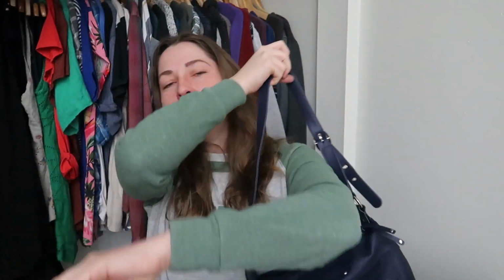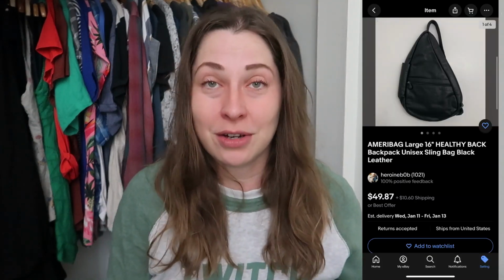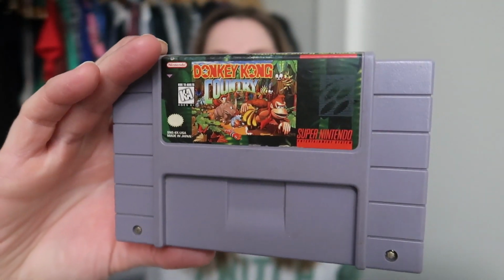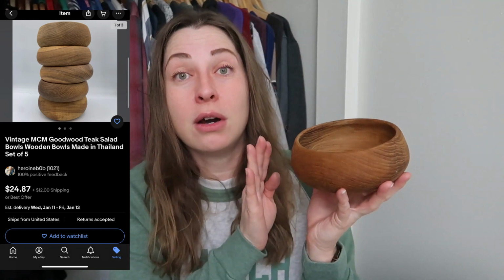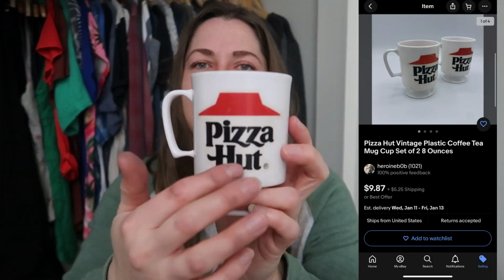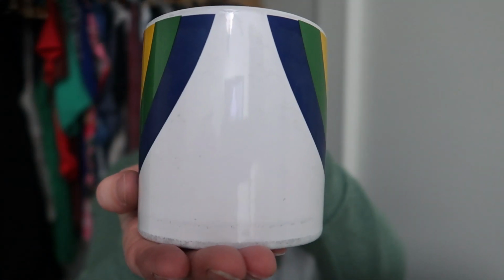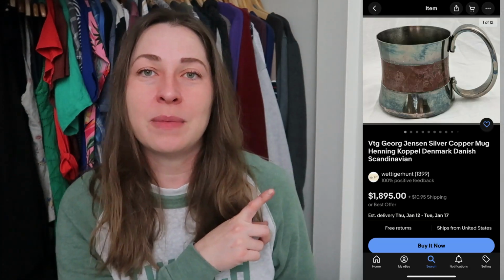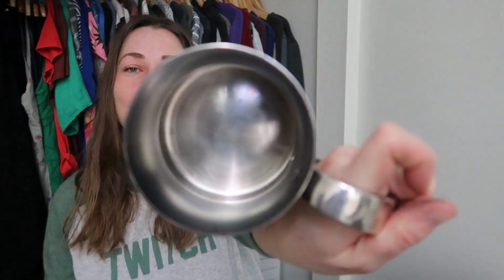Laughing, Crying, Throwing Up Right Now | Money Pile Monday 2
B0B.exe has stopped working.

HeroineB0B
1490-5A Quarterpath Road
PMB 129